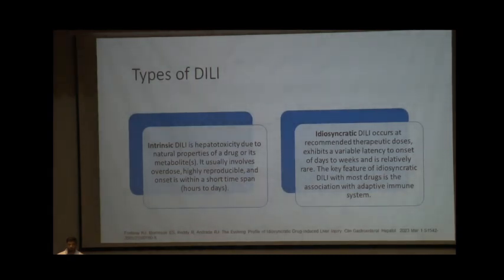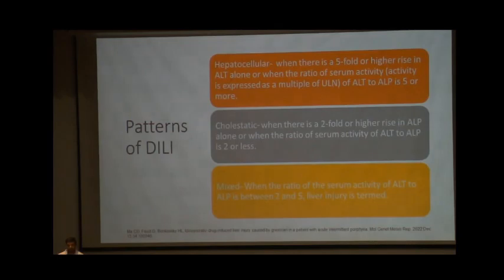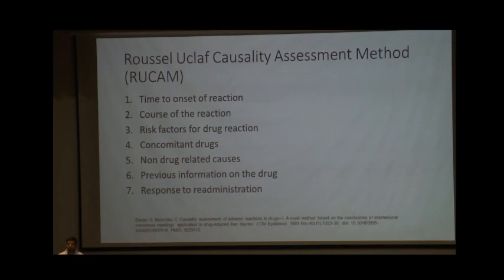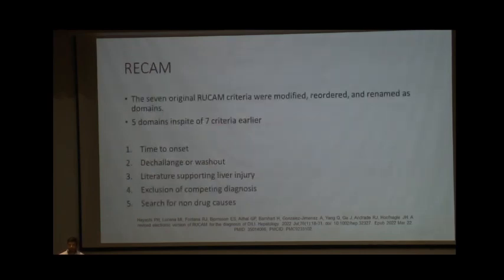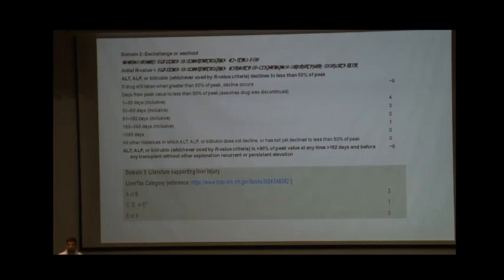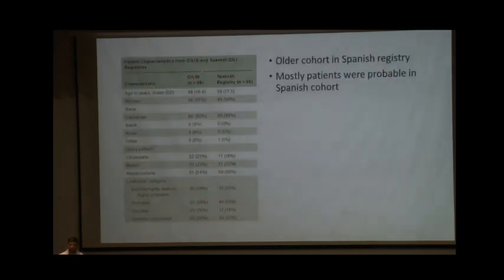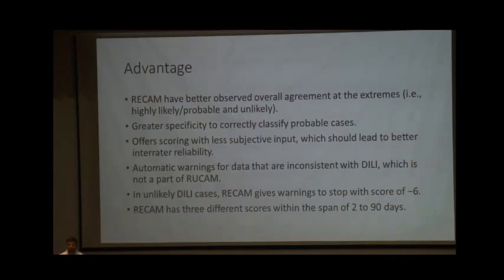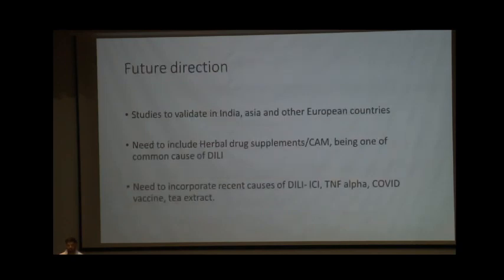Dr Satender Pal Singh,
“Drug induced liver Injury: RUCAM versus RECAM”